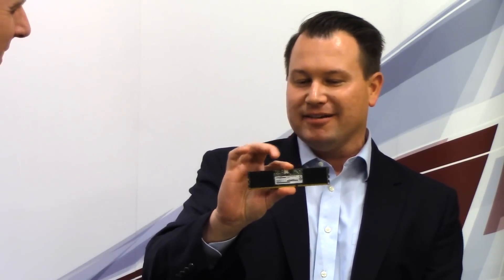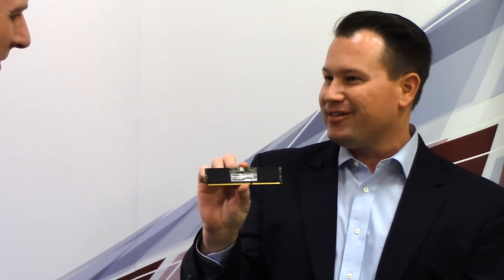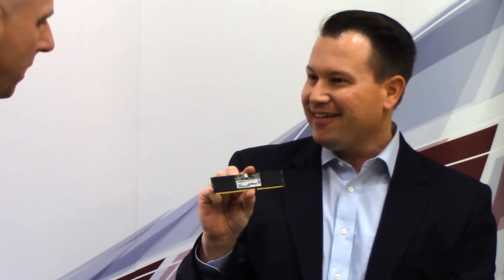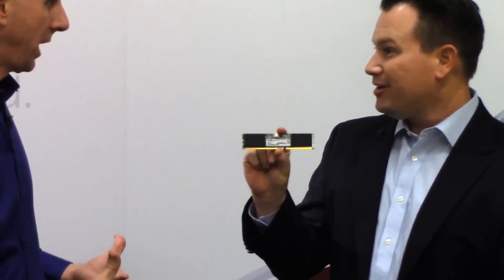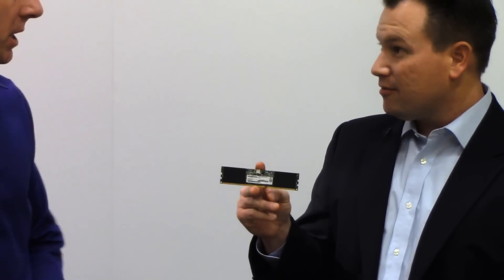400GB on an SSD DIMM: Diablo Technologies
David Davis from EnterpriseStorageGuide.com interviews Diablo Technologies' Kevin Wagner.  Diablo takes a flash subsystem and puts on to DIMM modules that can be installed directly into NUMA subsystem of industry standard servers for dramatic application performance boosts.